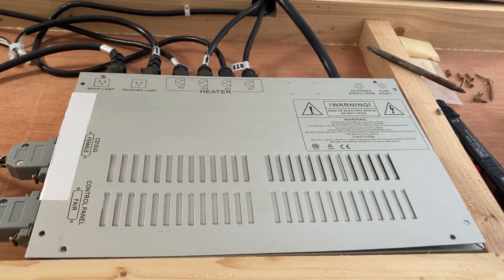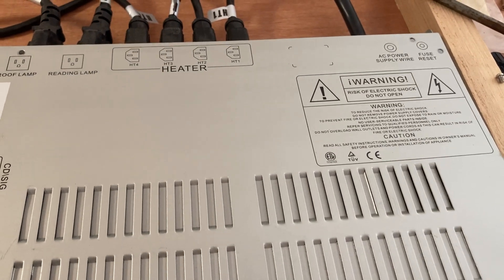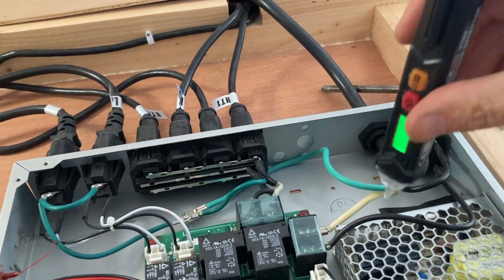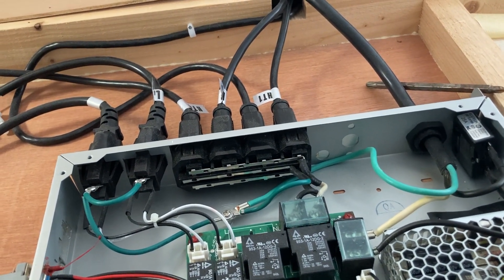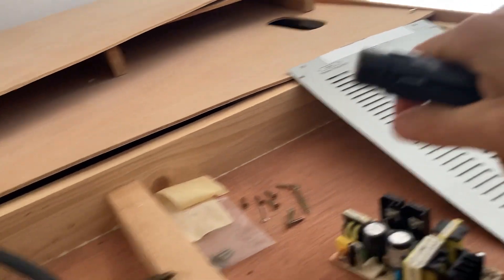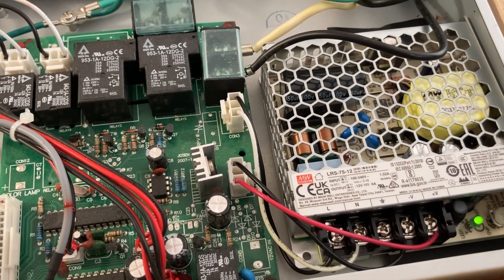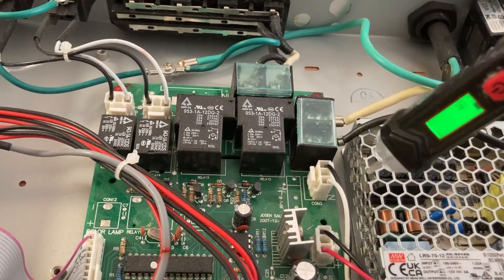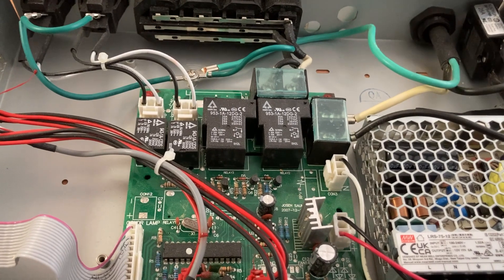How to Replace Infrared Sauna power supply module for under $20 - no power to control panel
My infrared sauna would not power on.  I pulled off the top panel to access the power supply/motherboard unit (big grey box).

My breaker was on. The outlet had power.  I pressed the fuse reset and it didn’t help.

I used my voltage tester (see video) to confirm power was passing through the fuse reset to the terminals on the motherboard, and from there to the 12 volt power supply.

It was, but it didn’t go from the power supply module back to the motherboard to power the control panels, lights, etc..

I called the sauna manufacturer and they were asking $350 for a replacement power supply/motherboard unit. Expensive.

I removed the power supply module and looked up the numbers. It was as not in stock online, but I discovered it was a 72 watt, 12 volt, 6amp switching power supply.

I ordered a Mean Well LRS 75-12 6amp unit from my favorite online supplier for under $20 delivered.

I disconnected the power by shutting off the breaker for safety.

I disconnected the original wires from the power supply (had to cut them) and stripped the ends and re-attached them to the new power supply as labeled on the motherboard: L for load, N for neutral, V+ for 12 volt positive and V- for negative.

I switched the breaker back on and the unit powers up again like it used to 👍